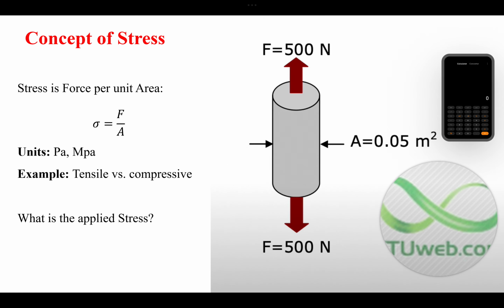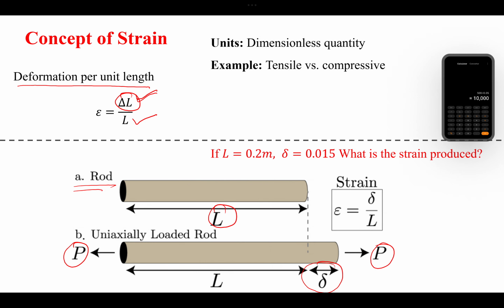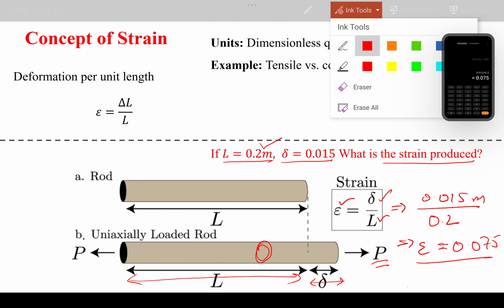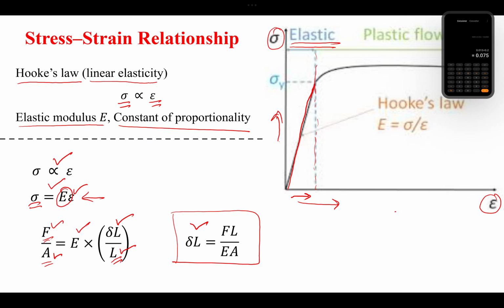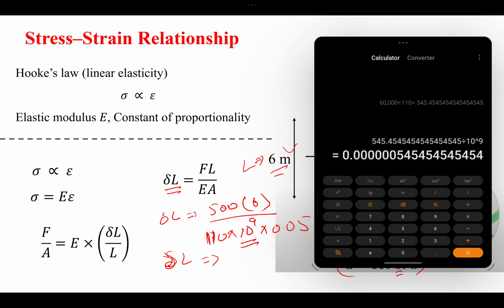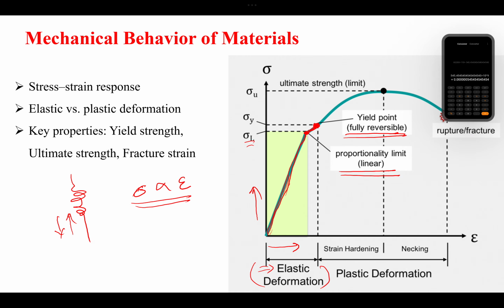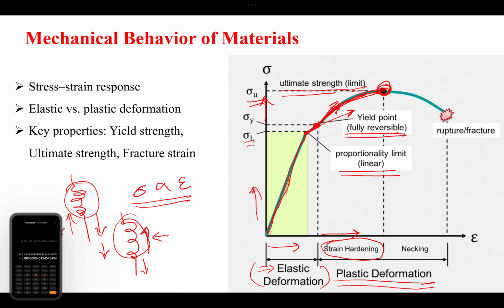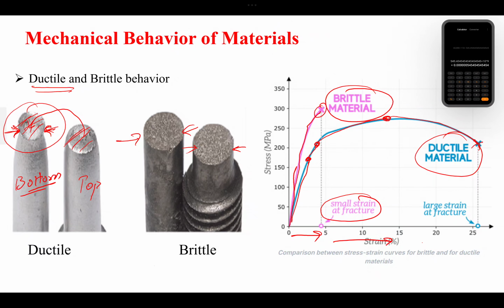Stress, Strain and Their Relationship (Lecture 02) | (Mechanics of Materials)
In this lecture, we explore the fundamental concepts of stress and strain and establish their relationship, which forms the backbone of Mechanics of Materials (Strength of Materials).

📝 What You Will Learn:

Definition of stress (normal and shear)

Definition of strain (longitudinal and lateral)

Stress–strain relationship for materials

Hooke’s Law and linear elasticity

Engineering applications of stress–strain behavior

Mechanics of Materials, Strength of Materials, Stress and Strain, Hooke’s Law, Elasticity, Stress-Strain Curve, Young’s Modulus, Poisson’s Ratio, Civil Engineering, Mechanical Engineering, Structural Engineering.